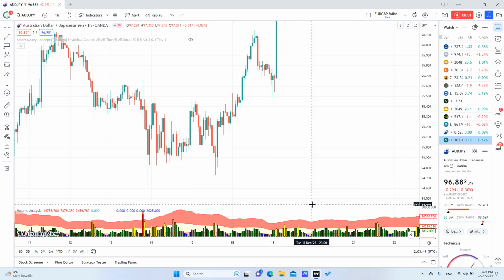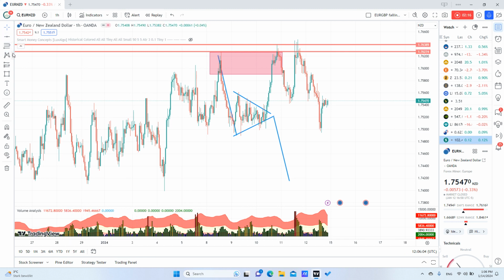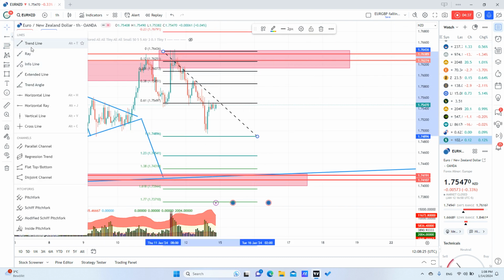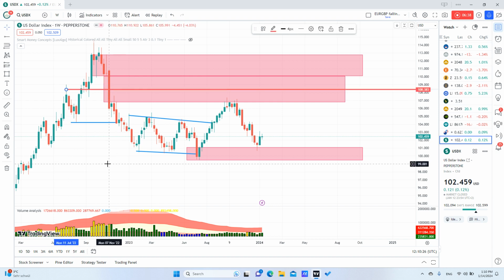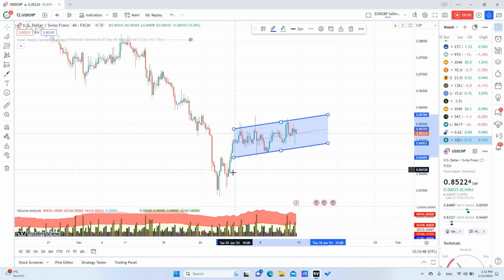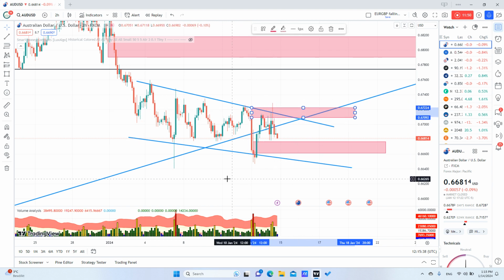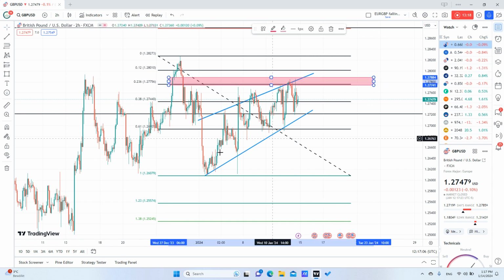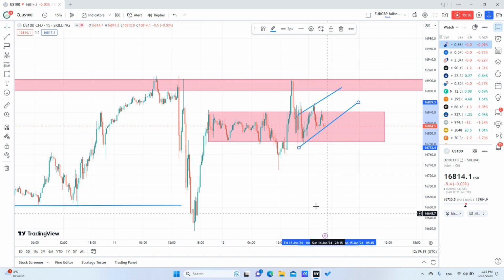USD Pairs analysis and some engineered liquidity examples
Today we will analyze USD pairs for the next weeks to come. I believe we may have some USD strength. With a good setup on GBPUSD and NASDAQ. Also we have a setup on EURNZD.